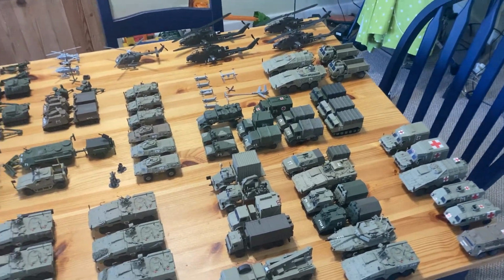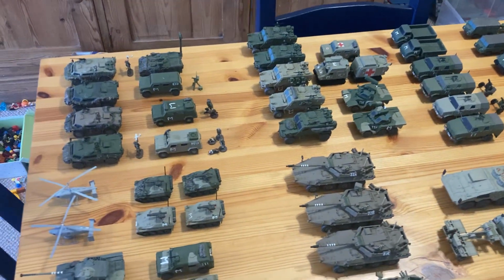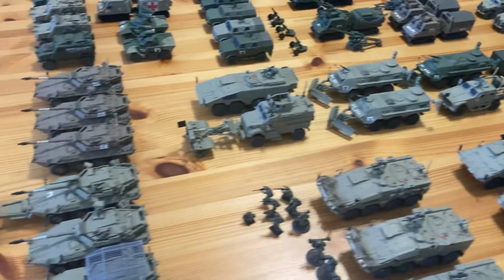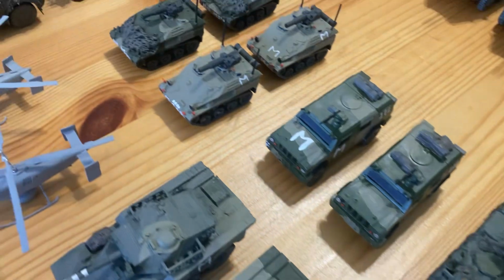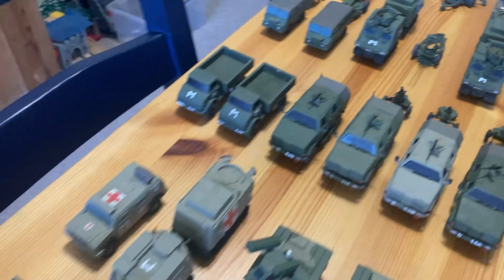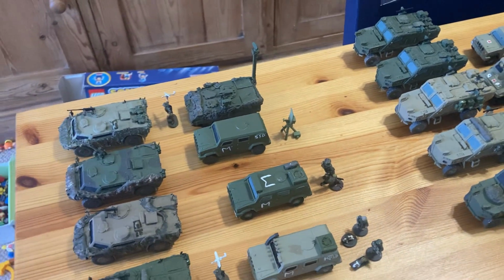Malagasy 🇲🇬 1/72 Expeditionary Force Planning Video- have I got it right? Whif war games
Leaving out the heavies!  What is left?

Malagasy 🇲🇬 what if 1/72 battlegroup planning :)